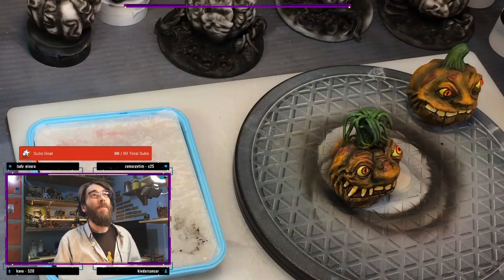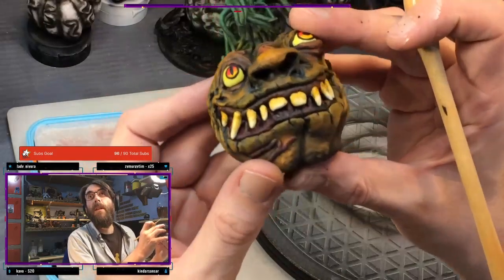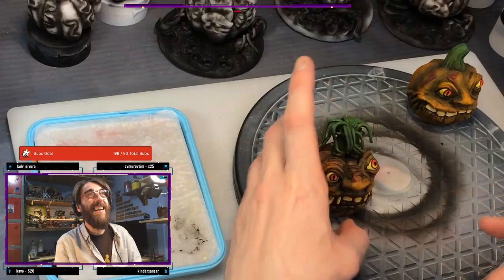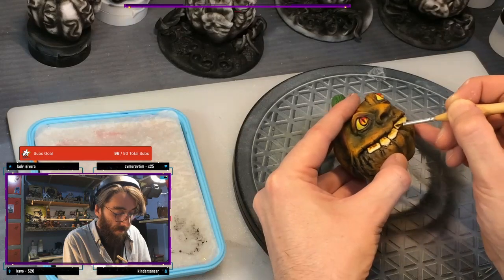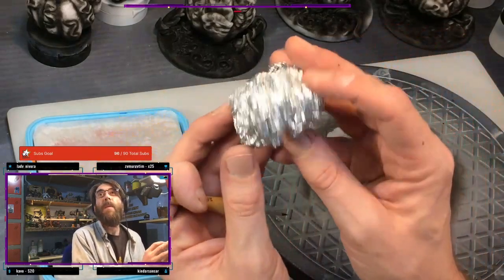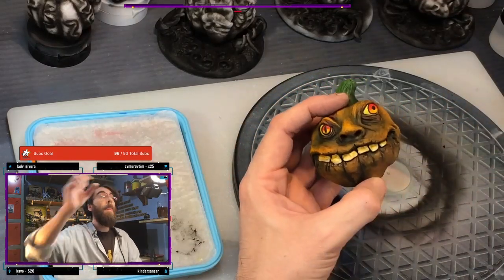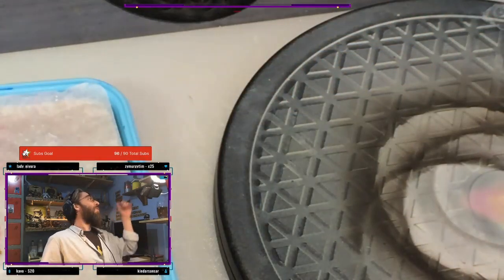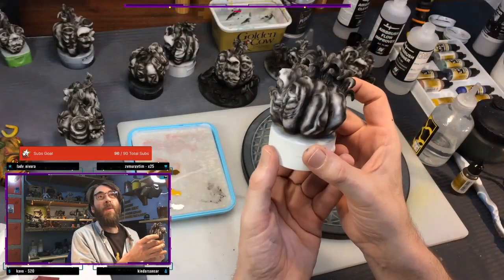I can't help but complain when I spray quickly, I can't help but pay attention 4